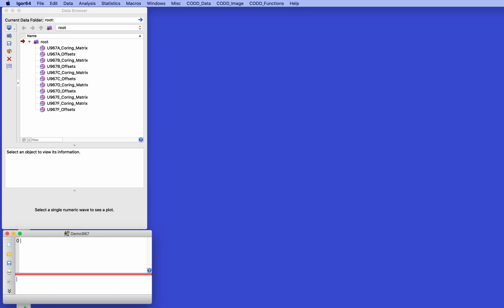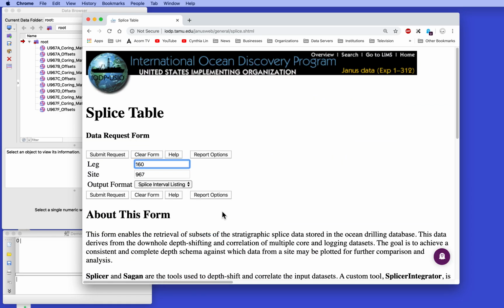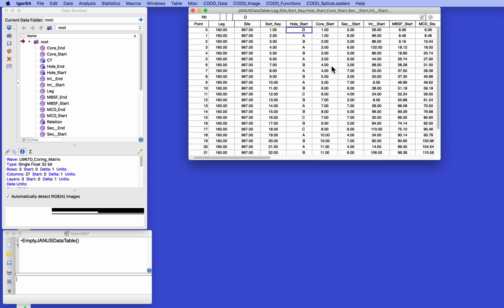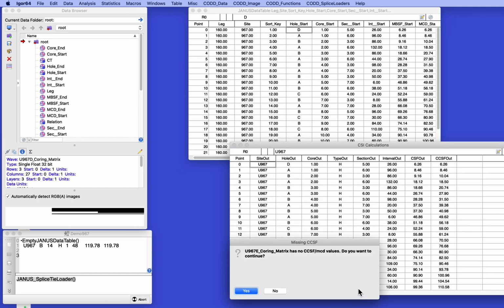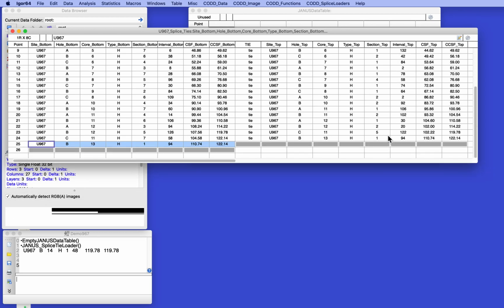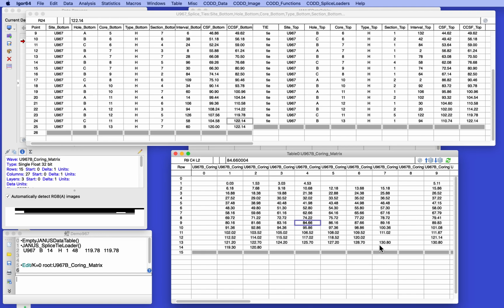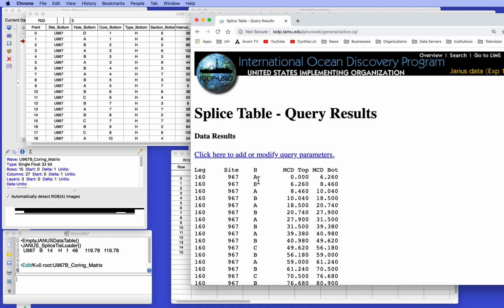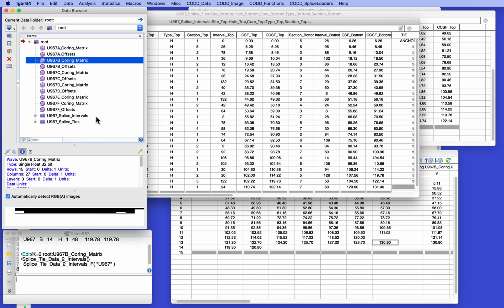Splice 2 - JANUS Data Load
A video tutorial illustrating the steps to load splice data from the JANUS database for the Code for Ocean Drilling Data ( CODD ) set of IGOR macros.